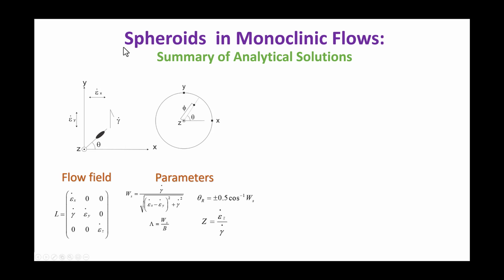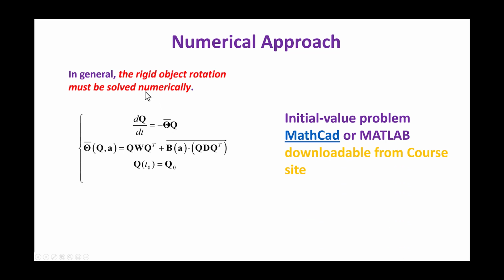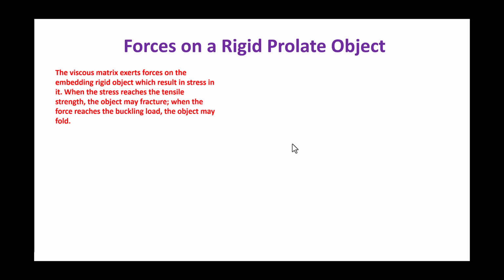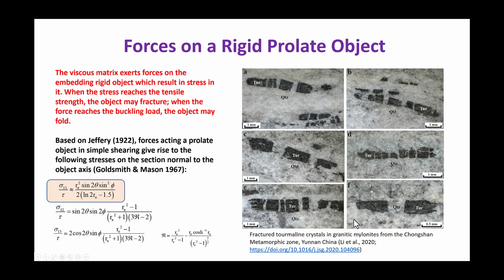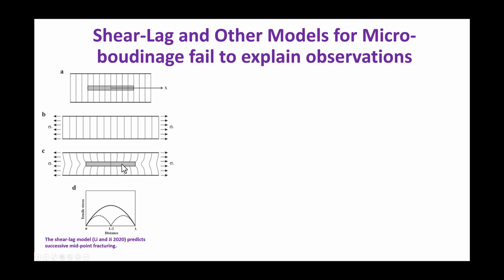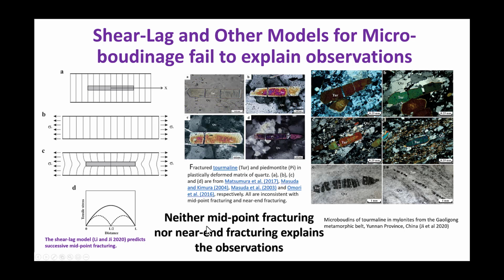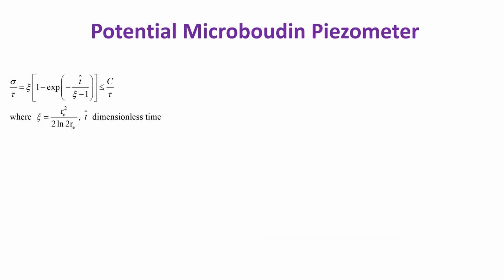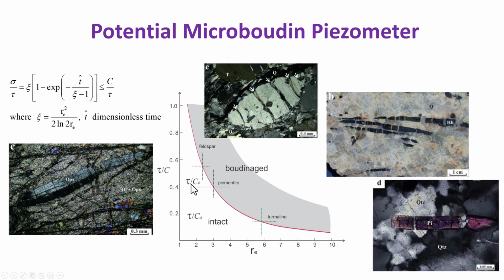Lesson on Mechanics of Rigid Prolate Objects in Viscous Flows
Lecture on deformation and mechanical aspects of rigid prolate objects in viscous flows for a graduate course in structural geology.